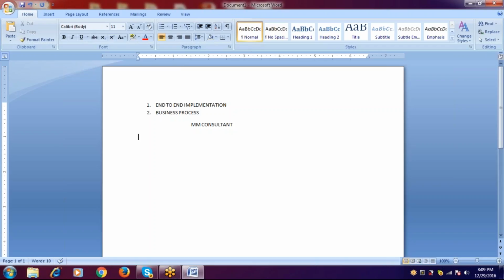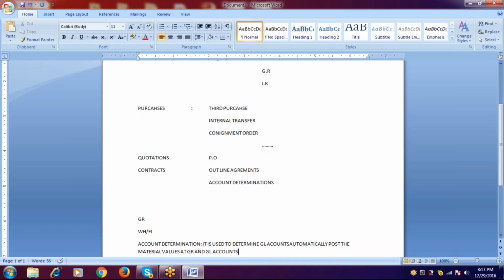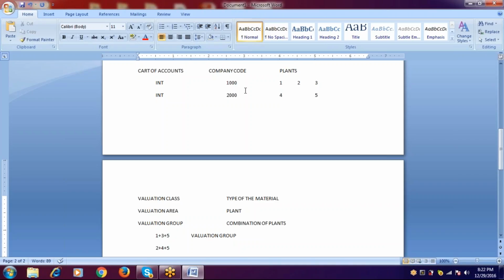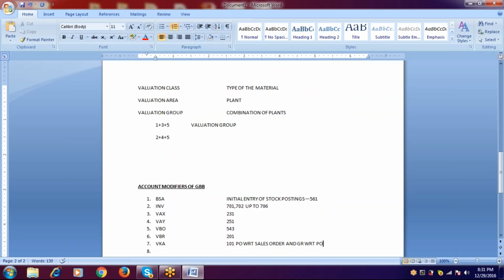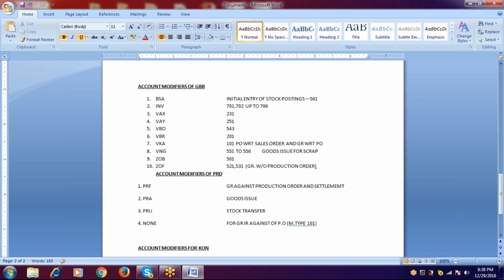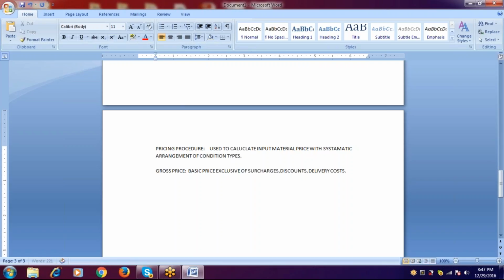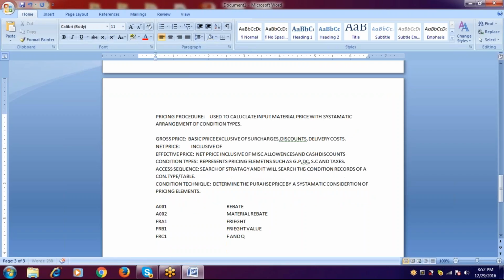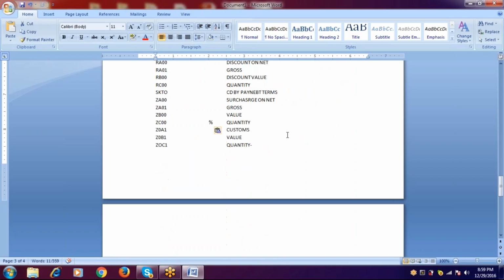2016 12 29 20 07 SAP ONLINE